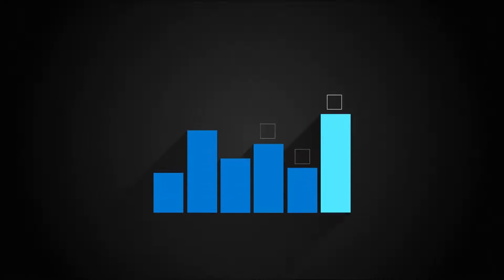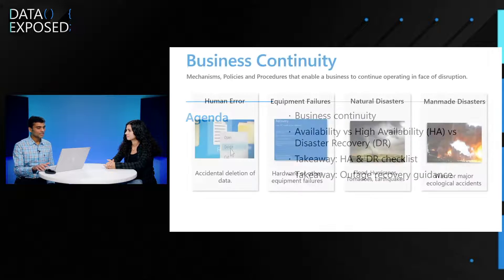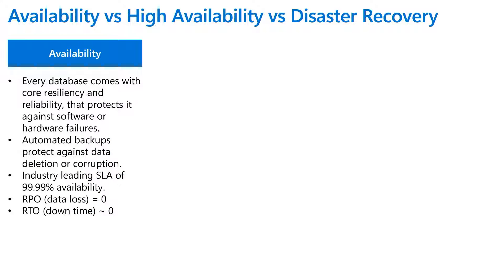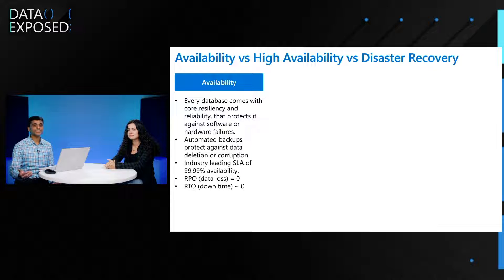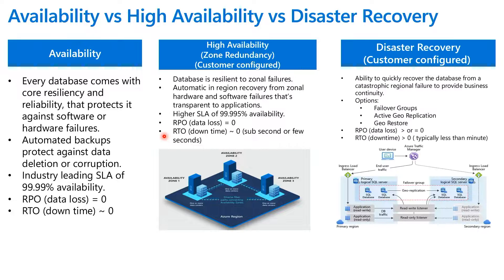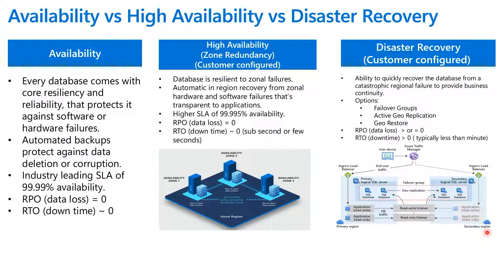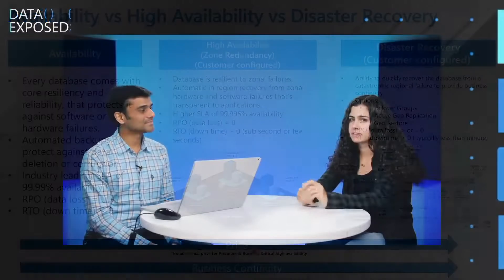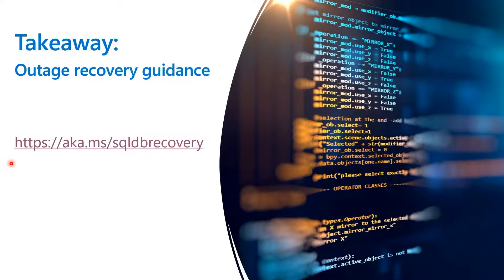Azure SQL DB High Availability & Disaster Recovery overview | Data Exposed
Learn the concepts of HA/DR and Availability and your options in Azure SQL DB to properly implement it on today's show!

Chapters:
00:18 - Introductions
00:40 - Understanding HA/DR
02:11 - Availability vs. HADR in Azure SQL DB
06:47 - Recap
07:07 - Illustrating the concepts
09:01 - HA/DR Checklist
10:49 - Closing